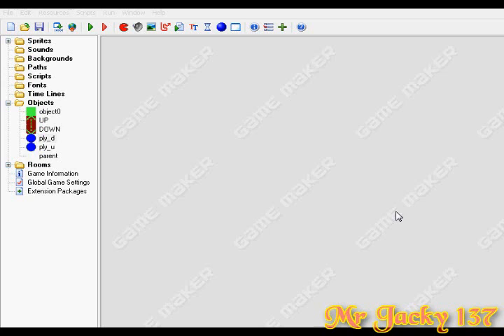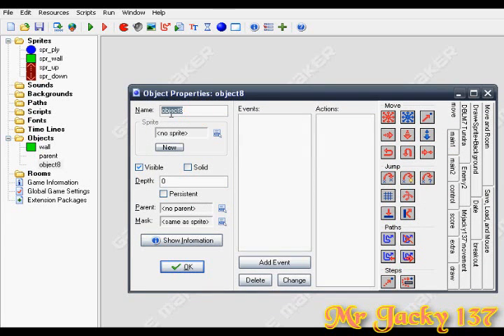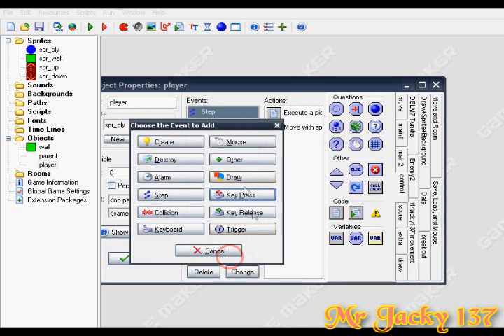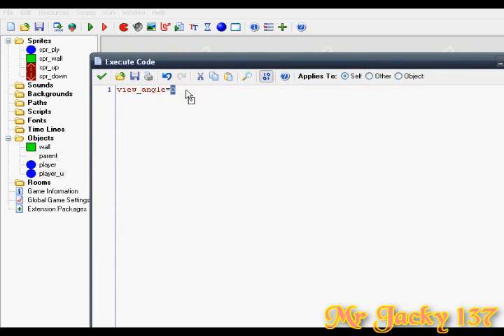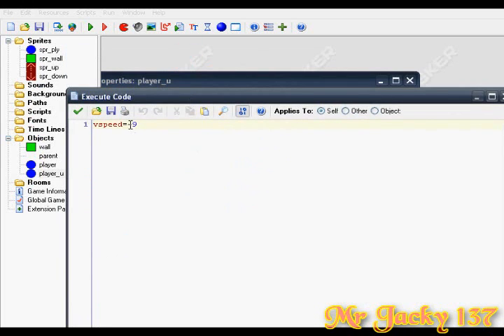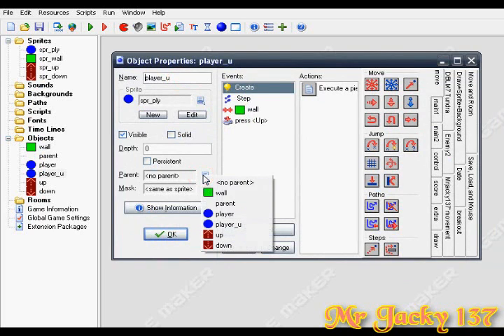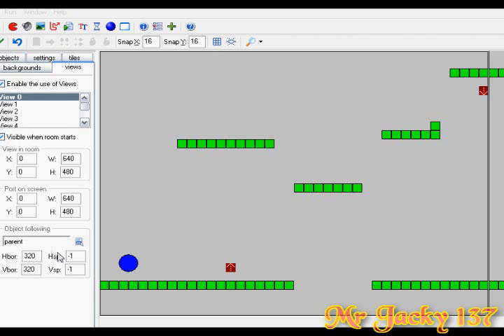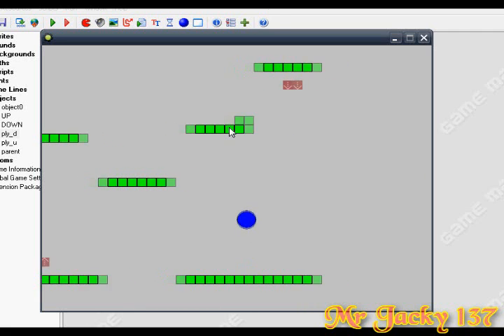game maker gravity direction and view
today i gonna show you how to make different gravity direction and different angle view

All this function also can program it in the LITE version